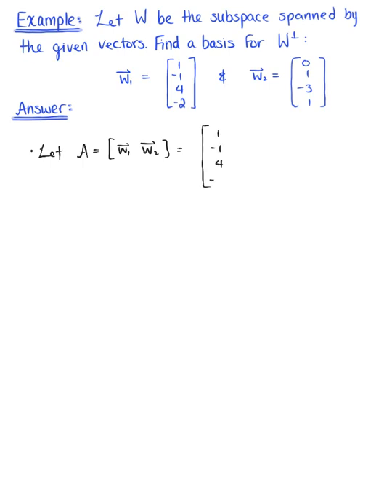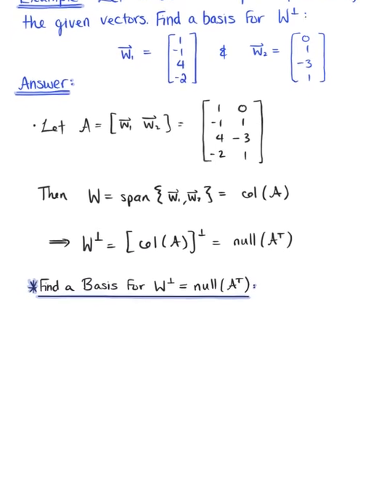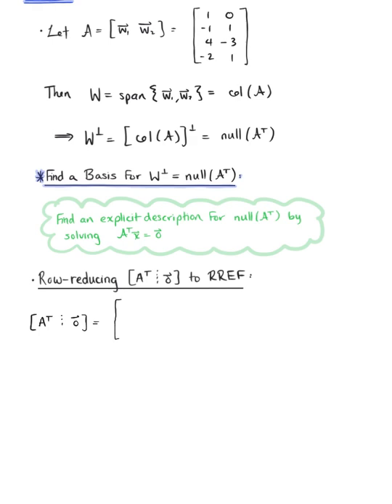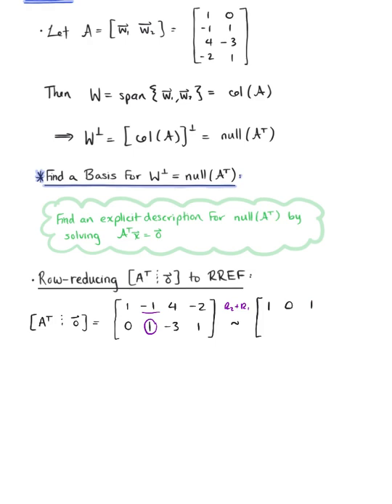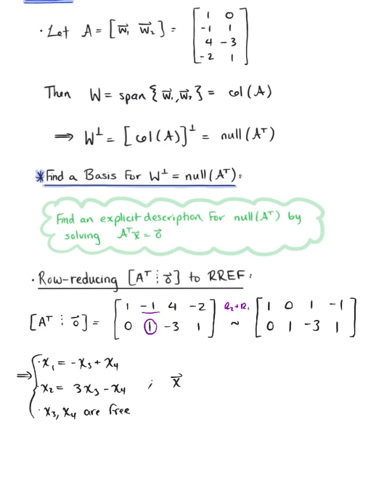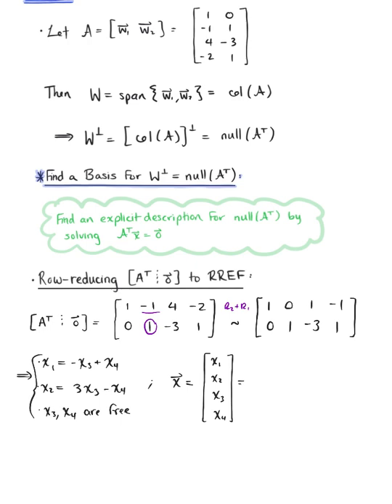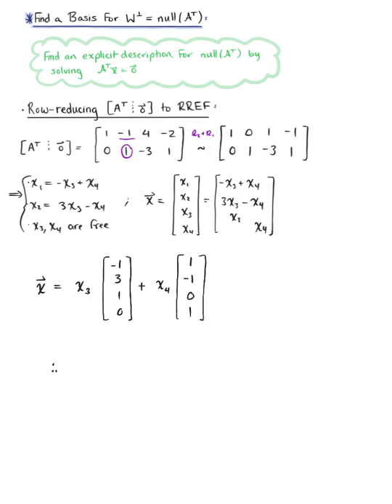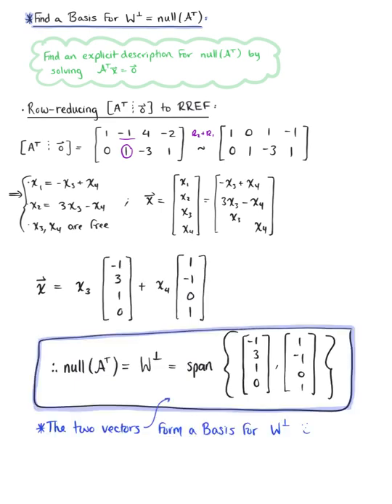Orthogonal Complements (Example 4)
Let W be the subspace spanned by the given vectors. Find a basis for the orthogonal complement of W.